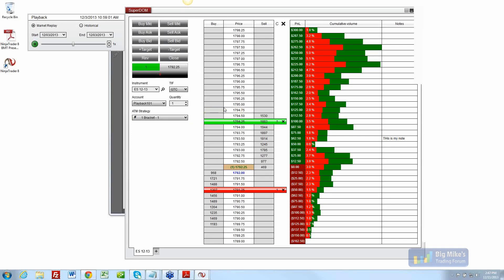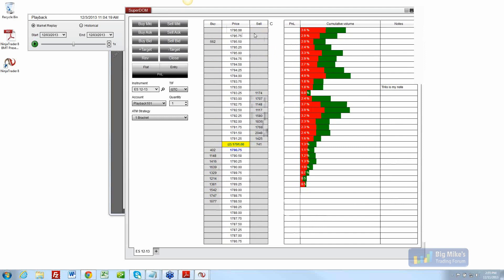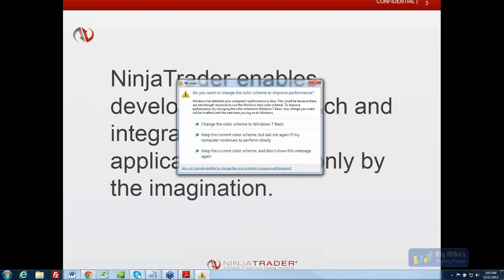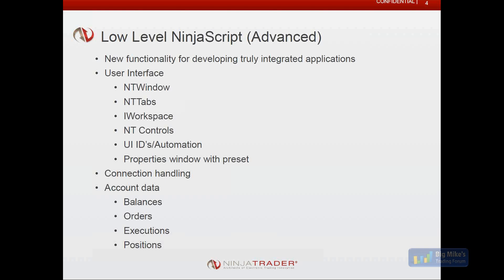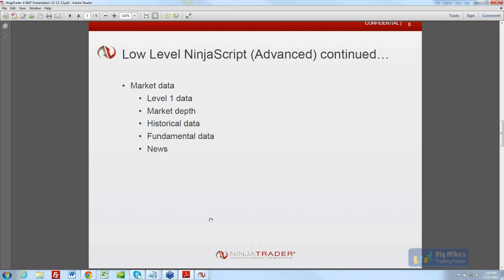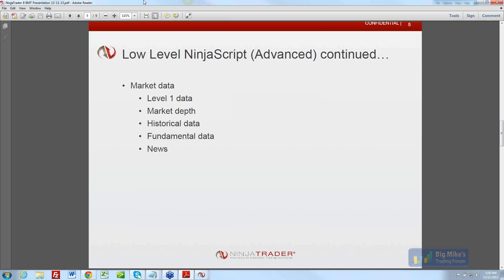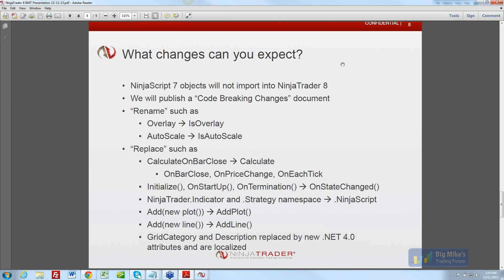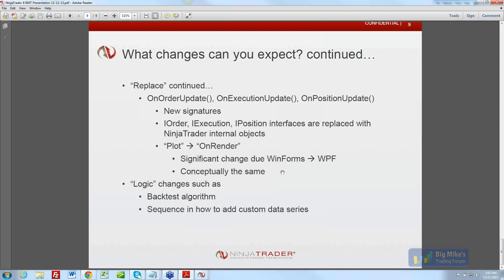NinjaTrader 8 Preview w/extensive SuperDOM and NinjaScript Q&A